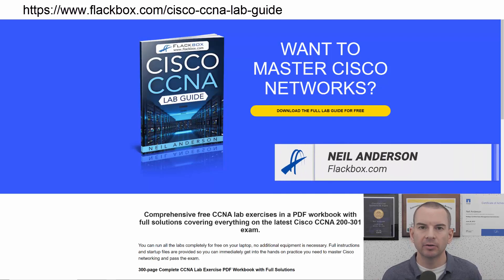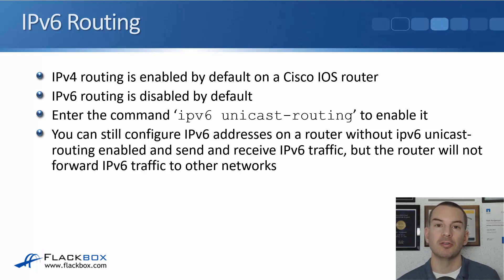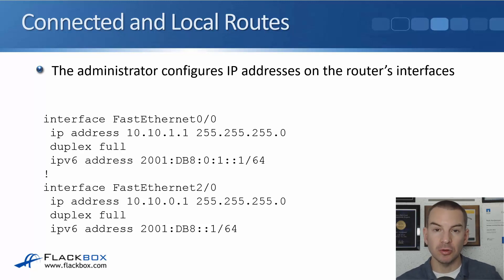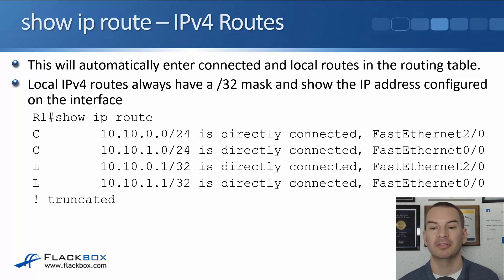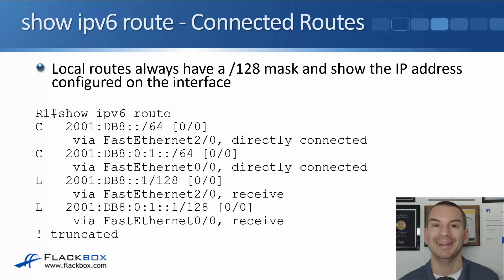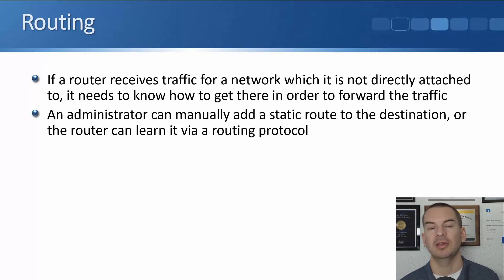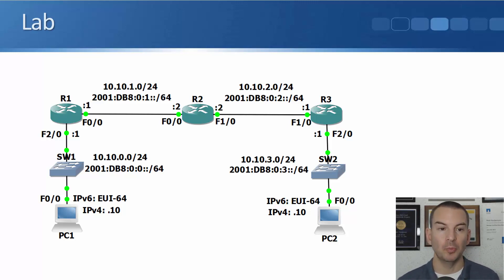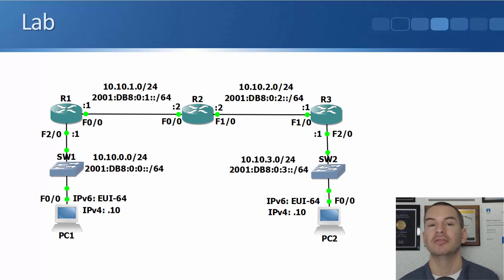Free CCNA 200-301 Course 30-10: IPv6 Static Routes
I explain IPv6 Static Routes in this video.

Thanks!
Neil